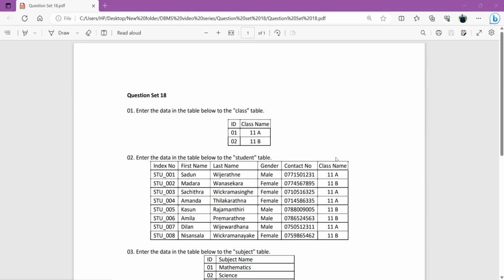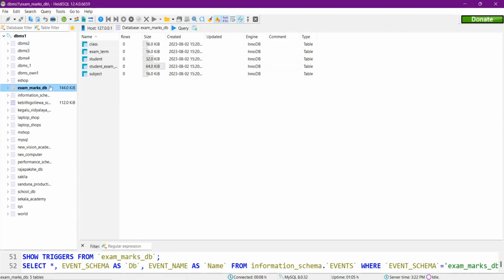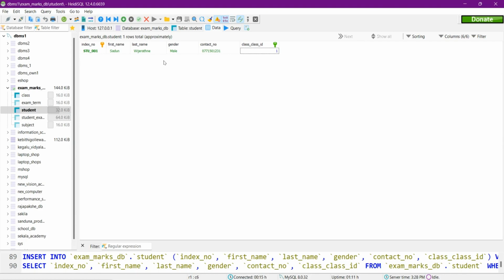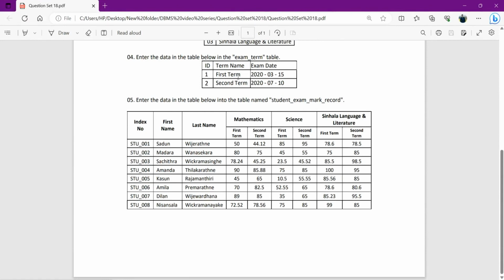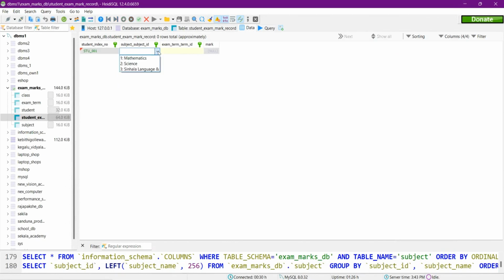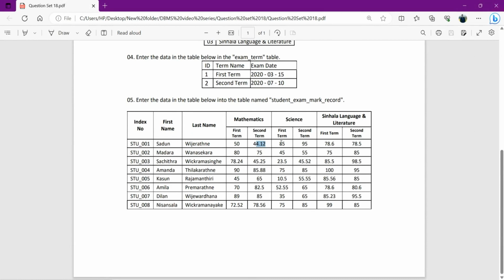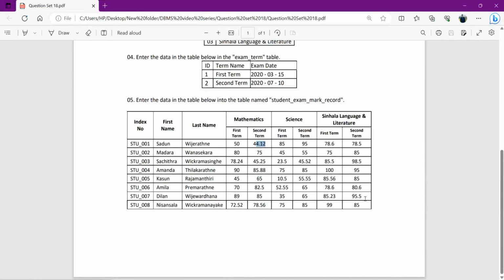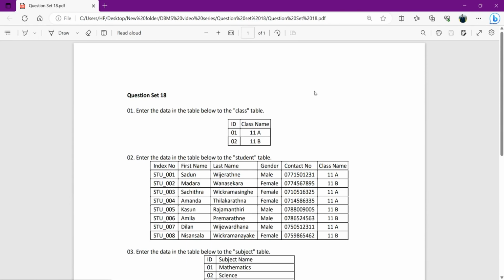Question Set 18 | Database Management System | Java Institute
Topic : Explain how to create a relationship between the tables in a normalized database created as mentioned in the problem when creating an ER diagram related to a given problem using the MySQL Workbench
software.